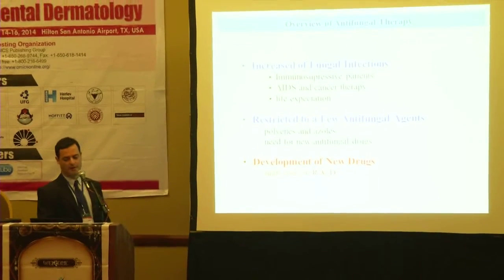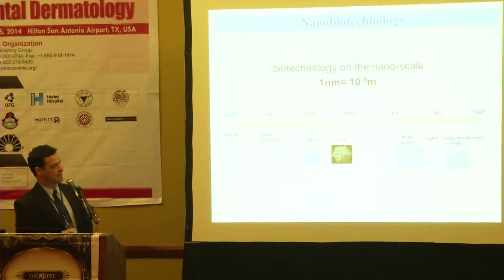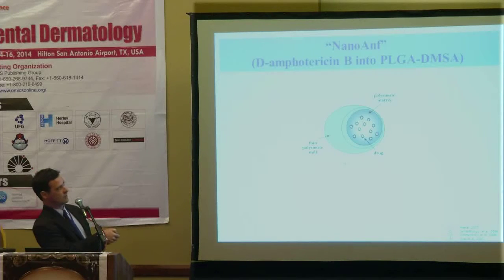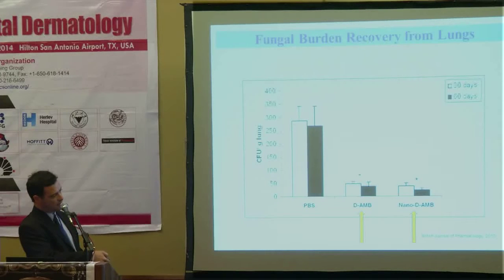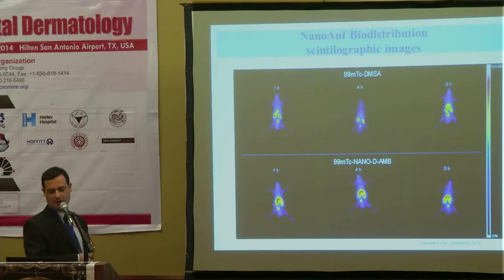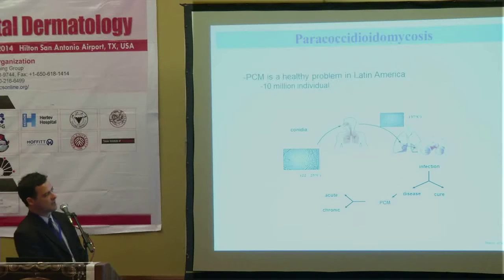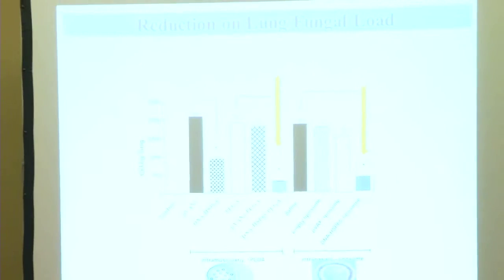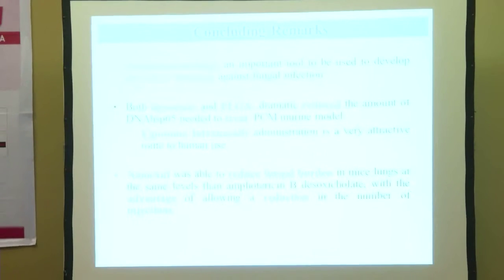Andre C. Amaral | Universidade Federal de Goiás | Brazil | Dermatology 2014 | OMICS International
Title Nanobiotechnological approaches to delivery of conventional antifungal drugs, DNA vaccine or peptides against fungal infection
4th International Conference on Clinical & Experimental Dermatology
April 14-16, 2014 San Antonio, USA

Abstract
Human mycosis are infections that are usually difficult to treat, for different reasons, including the generally chronic state of the disease at the moment of diagnosis, the great resistance of the pathogens to many of the available drugs, and/or the long period of therapy that represents high costs in terms of antifungal agents. Likewise the growing number of the pathogen’s resistance mechanisms to conventional drugs significantly increased in the last decade, in part because of the increase of the immune-compromised patients. In some cases, due to the resistance problem only few drugs present the potency necessary to treat these opportunistic infections however some of these drugs, such as amphotericin B, have the disadvantage of excessive toxicity. During the last years my group has been working to develop new alternatives of treatment to fungal infections. One of these strategies is the sustained delivery system based on nanotechnology. The treatment of mice experimentally infected with Paracoccidioides brasiliensis with desoxycholate amphotericin B (D-AMB) coated on poly(lactic-co-glycolic acid) (PLGA) and dimercaptosuccinic acid (DMSA) polymeric blends (Nano-D-AMB) showed the same antifungal efficacy than free D-AMB but with reduced numbers of AMB administrations and genotoxicity and cytotoxic effects. Itraconazol is another antifungal drug that has been used in fungal therapies. Our results using itraconazol entrapped in PLGA showed increased antifungal activity and lower cytotoxicity compared with free drug. Another strategy used by our group is the utilization of plasmid DNA encoding sequences to express foreign antigens as DNAhsp65 from Mycobacterium leprae. The DNAhsp65, that can elicit a powerful immune response, was entrapped within liposomes or PLGA systems to deliver DNAhsp65 to treat paracoccidioidomycosis. Both formulations modulated a protective immune response and reduced the pulmonary fungal burden even in the groups receiving less than four times the amount of the DNAhps65. Similar results were observed when the treatment has done with combined chemotherapy and P10 nanotherapy. P10 is a 15-amino acid peptide that carries the T-cell epitope of the glycoprotein 43 kDa glycoprotein, the major diagnostic antigen secreted by Paracoccidioides brasiliensis. Our results showed a marked reduction of fungal load after the treatment. During the treatment schedule, the P10 entrapped within PLGA was more effective than 'free' P10 emulsified in Freund’s adjuvant. The combination of sulfamethoxazole/trimethoprim with the P10 peptide entrapped within PLGA demonstrated increased therapeutic efficacy against paracoccidioidomycosis and dramatically reduced the peptide amount necessary to elicit a protective effect. In summary, our results suggest that nanoscale controlled release systems represent a promising approach to deliver vaccines and present advantages over administering the conventional form of the naked plasmid DNA vaccine or conventional antifungal drugs.
Biography:
André C. Amaral is adjunct professor at Universidade Federal de Goias, Center East of Brazil, teaching Nanobiotechnology and Introduction to Biotechnology classes. He began his career as a research on the Biological Sciences while developed his graduation in Biology, and completed his Ph.D. at Catholic University of Brasilia, when he won the "2009 - Young Investigator Award" (FAP/DF, Distrito Federal, Brazil). He developed a postdoctoral stage at the University of Brasilia with the work plan "Technological development of amphotericin B-PLGA-DMSA nanoparticles: characterization (physical-chemical, morphology, biodistribution, and pharmacokinetics) and analysis for scaling up". He has experience on investigating nanostructured sustained delivery systems for antifungal drugs and on the experimental murine models for fungal diseases (paracoccidioidomycosis and vaginal candidiasis) and bioprospection of new bioactive molecules. His interests are on nanostructured delivery systems, pharmaceutical technology, drug development, identification of bioactive molecules, and experimental murine models of infectious diseases.